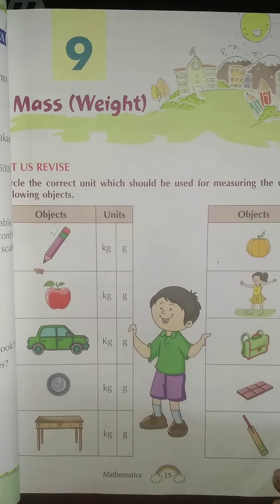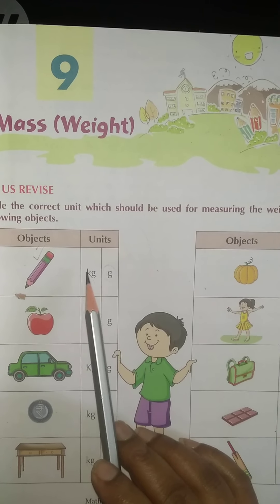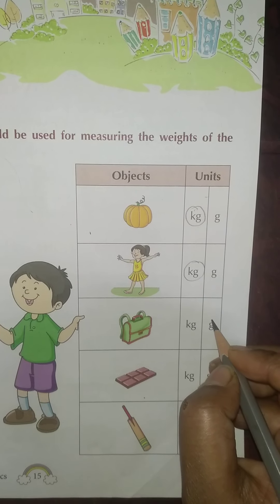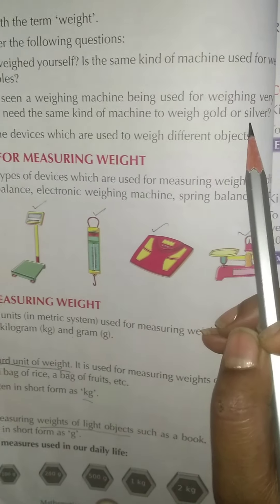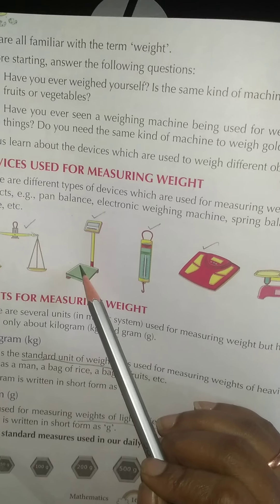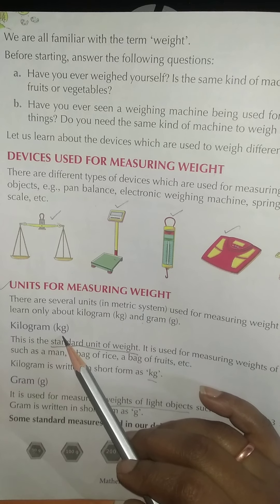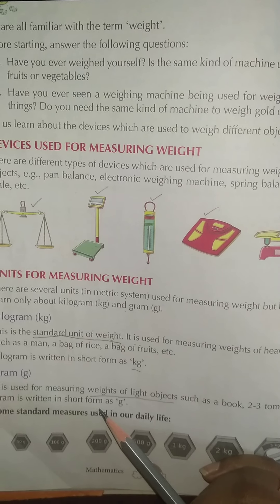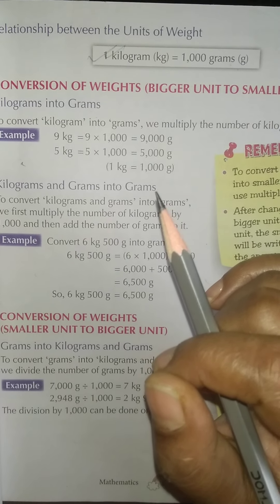CLASS III/MATHEMATICS//EXPLANATION OF PAGE NO 15,16 & 17